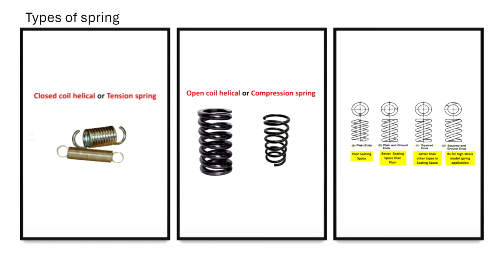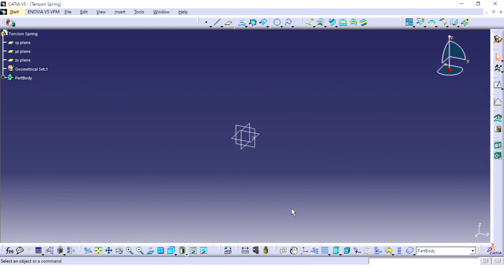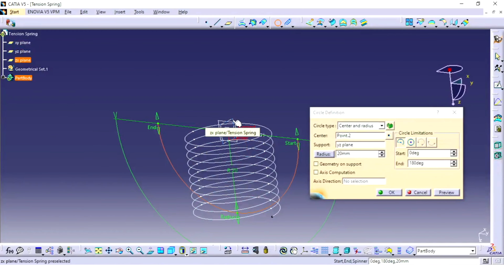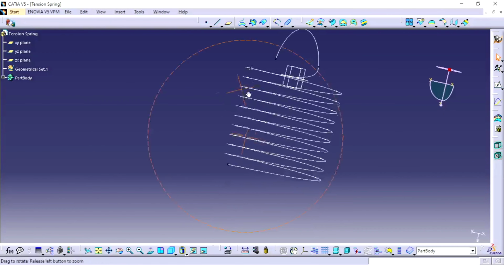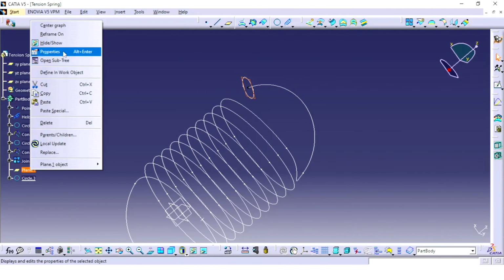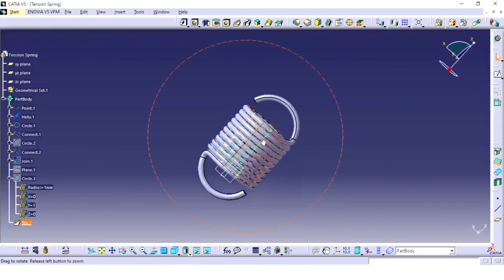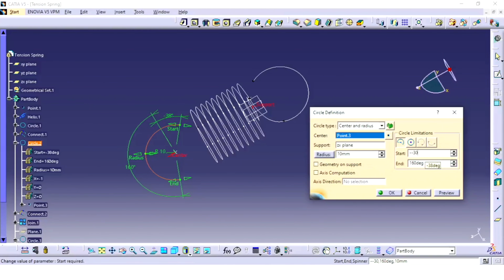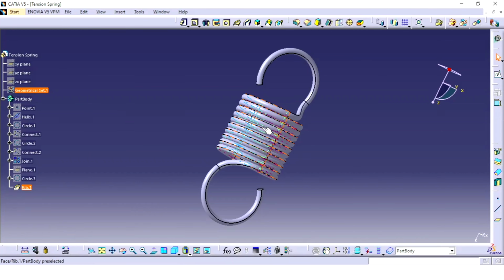CATIA V5 Tension Spring Tutorial | Closed Coil Helical Spring Design Step-by-Step | Part 29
Learn how to design a Closed Coil Helical Spring (Tension Spring) in CATIA V5 with this complete step-by-step tutorial from Enginuity Lab.

In this video (Part 29 of CATIA V5 Beginner Series), you will learn how to create a realistic tension spring with closed coils and hooks using tools like Helix, Sketcher, and Rib in CATIA V5.

🔧 What you will learn:

Helix creation for spring modeling
Closed coil spring design fundamentals
Rib feature for 3D modeling
Hook creation for tension springs
Practical mechanical design tips

🎯 Applications:
Tension springs are widely used in automotive systems, industrial mechanisms, garage doors, and machinery assemblies.

This tutorial is perfect for mechanical engineering students, CAD beginners, and design engineers looking to improve their CATIA skills.